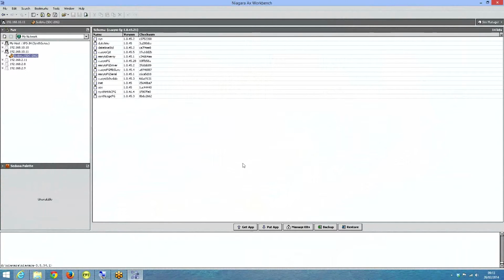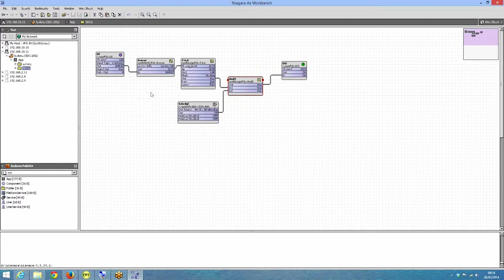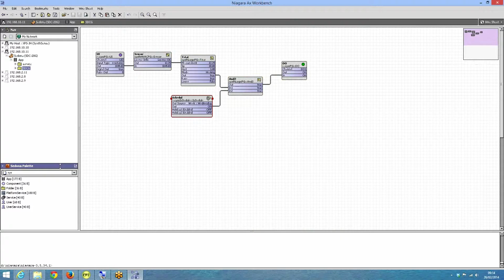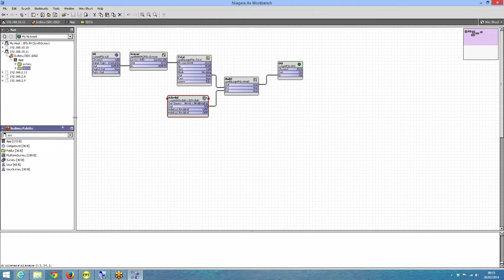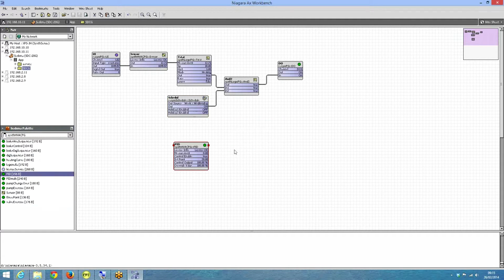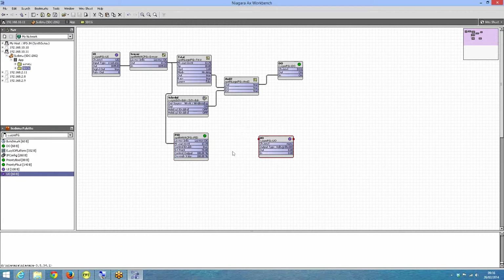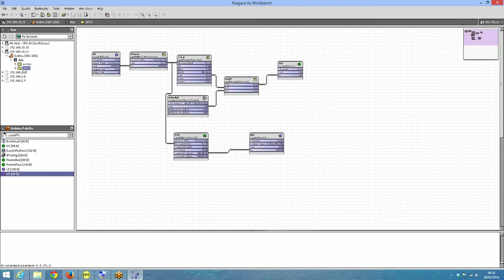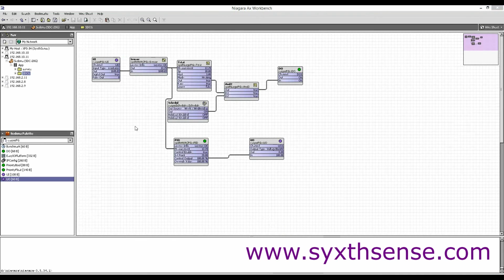Sedona Controller Programming 4 - Sedona Controller Programming using Workbench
Sedona controller programming using Tridium's Niagara Workbench tool. Show the controller programming when connected to a SDC-20G controller.